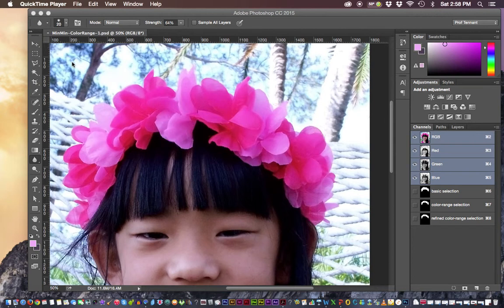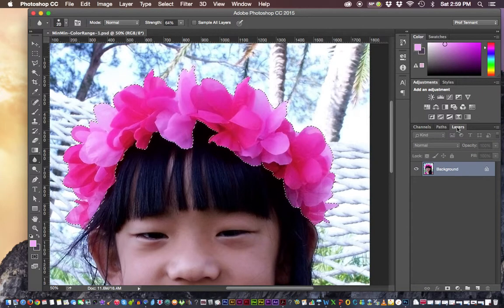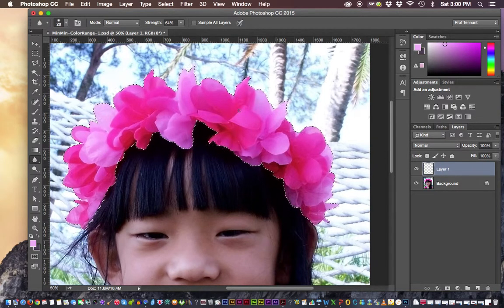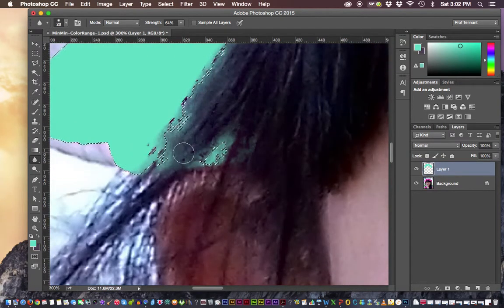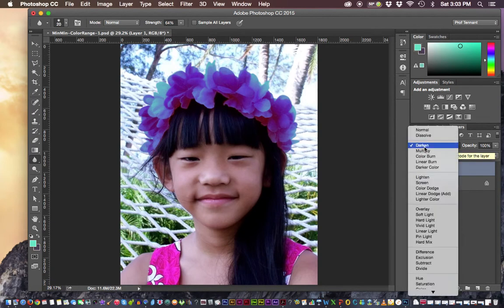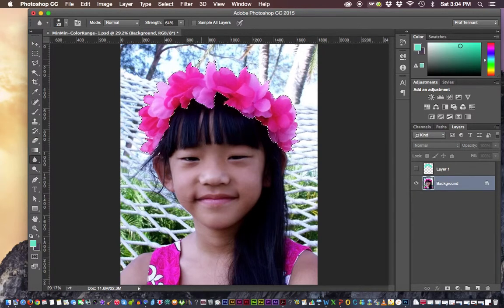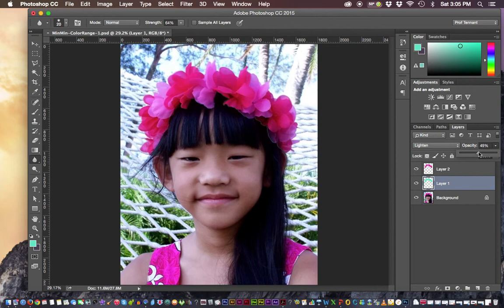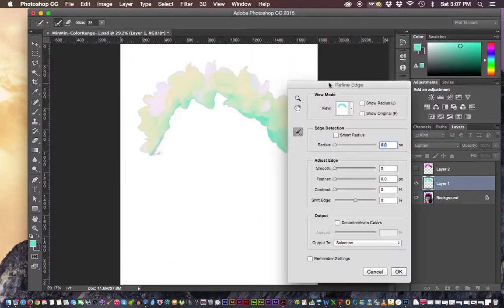Selections Using Color Range & Quick Mask Mode 5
Segment 5. Make a detailed selection using color range to use for changing the color of part of the image and have it look realistic. In this video you will use the final selection to make a change of color in the flower crown with a fill color and blending mode on a separate layer.